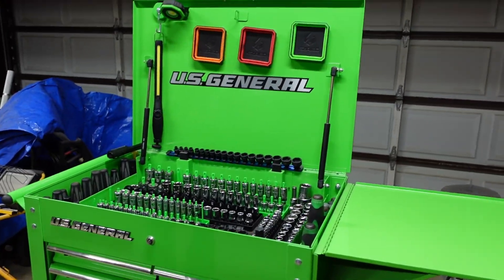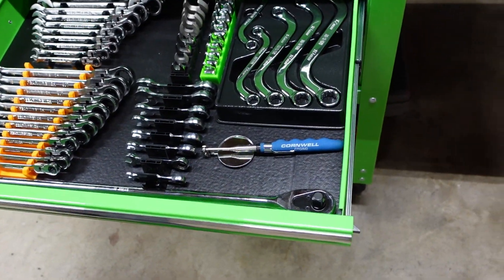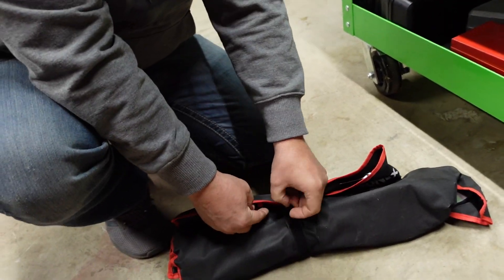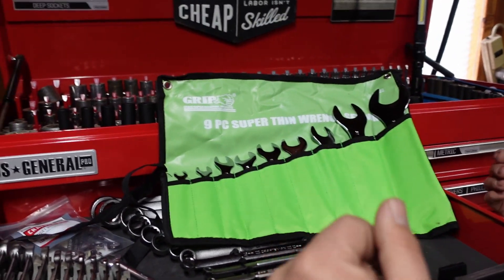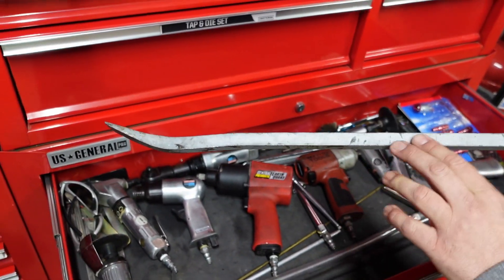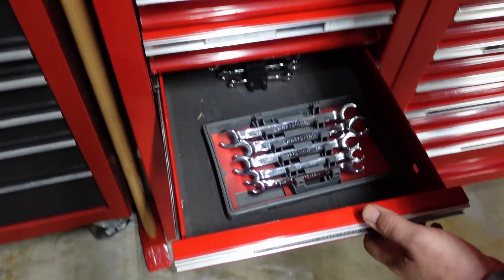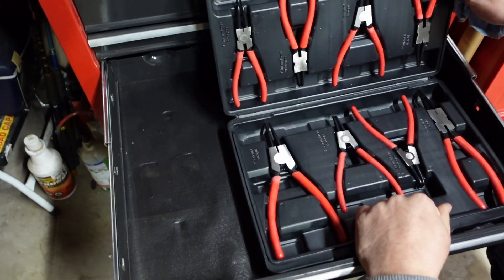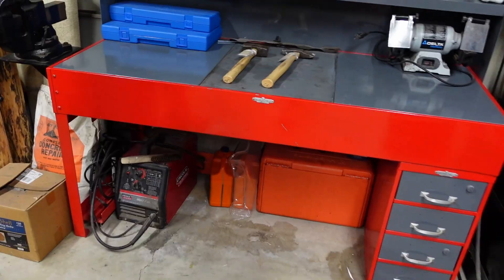WAY More Tools Than I Expected - (Home DIY box) US General Toolbox Tour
This is a solid and well rounded home box for just about any DIY project in the garage.

Gearwrech ¼” Impact Swivel Set
Gearwrench standard 90 tooth ratchet
Gearwrench ½” 120xp long handle flex head ratchet
Gearwrench 90t flex head metric wrench set
Gearwrench slide hammer kit
Gearwrench ⅜” deep wobble impact socket set
Gearwrench body clip pliers
Gearwrench Metric & SAE wrench set
Knipex insulated Cobra pliers
Knipex curved tip needle nose pliers
Knipex bolt cutters
Knipex pipe wrench
Milwaukee Fuel ⅜” impact ratchet
Milwaukee Fuel ⅜” ratchet
Milwaukee ⅜” stubby impact wrench
Astro Pneumatic Super shallow ⅜” socket set Collapsable parts trays
Husky extension set
OEM Tools Scraper Set
Autel code reader
Ryobi ½” impact wrench
(Similar) Sata double joint pliers
Sunex ladyfoot set
Sunex ⅜” wobble impact set
Sunex jumbo wrench set
Grip super thin wrench set
Neiko extractor set
Gray Pneumatic ½” Metric shallow socket set
(Similar) Gray Pneumatic ½” Metric Deep socket set